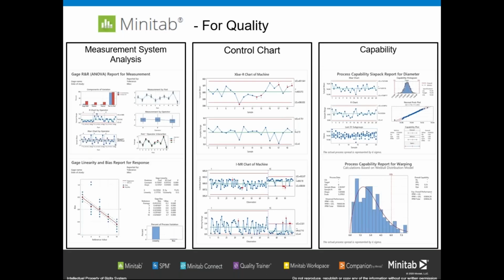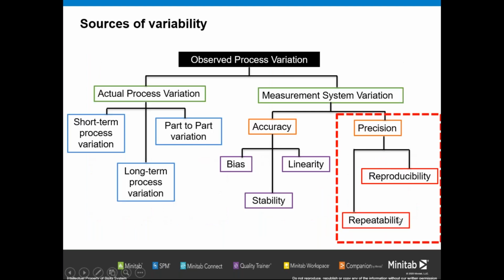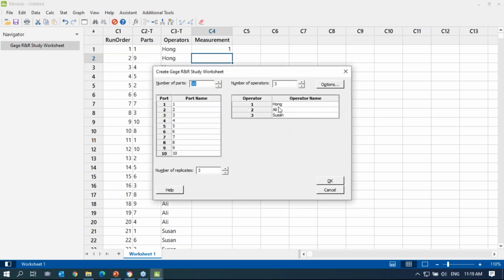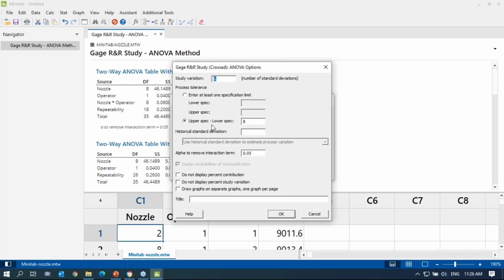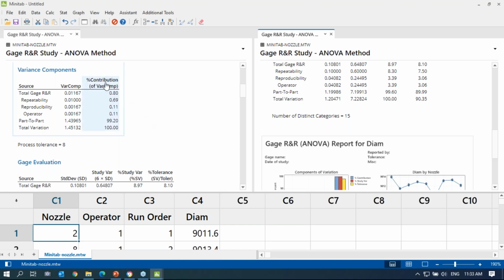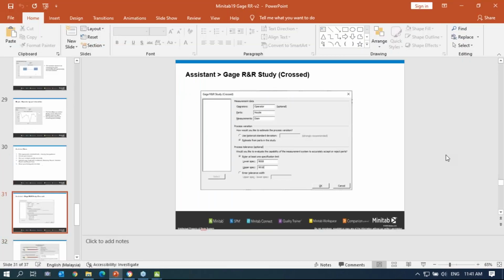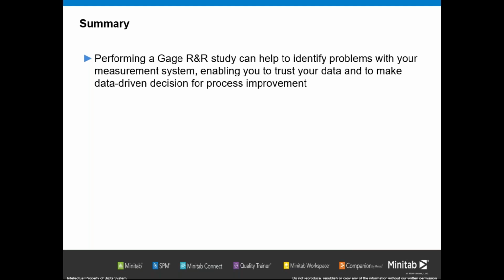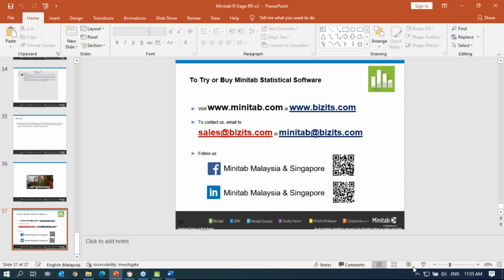Minitab 19 Statistical Software: Gage R&R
Minitab includes several measurement systems analyses to help you determine how much of the variation in your process is from your measurement system. In this video, we will demonstrate how to create Gage R & R Study Worksheet, analyze the data using Gage R & R Study (Crossed), and interpret Gage R & R results using Minitab19 Statistical Software.